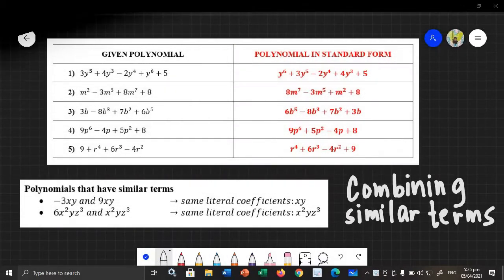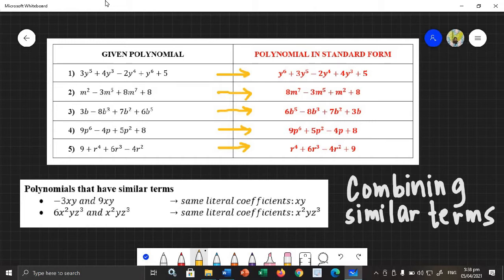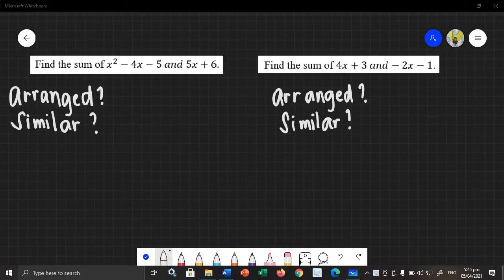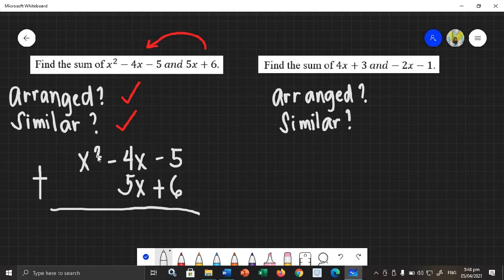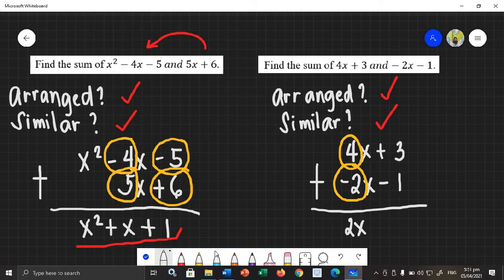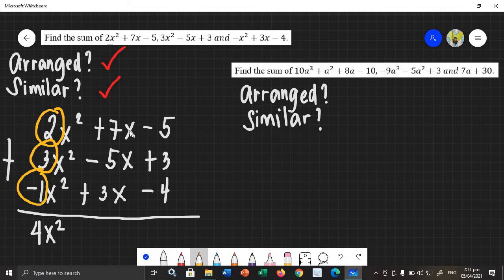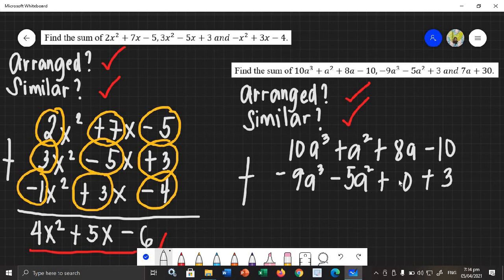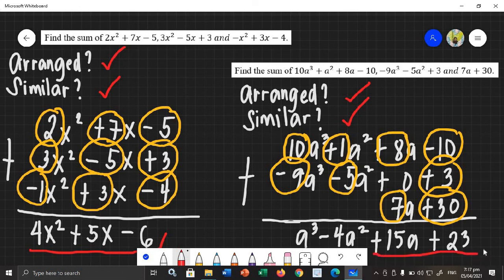Grade 7│LESSON 24: Addition of Polynomials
Hi! For this video, you will learn how to add polynomials. Thanks and see you on my next video :)